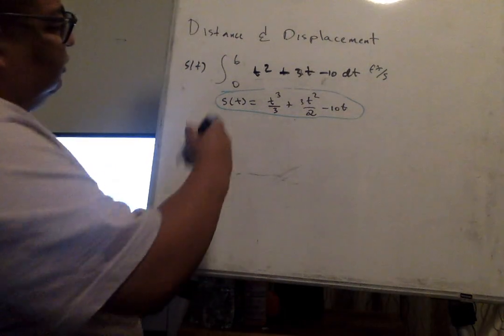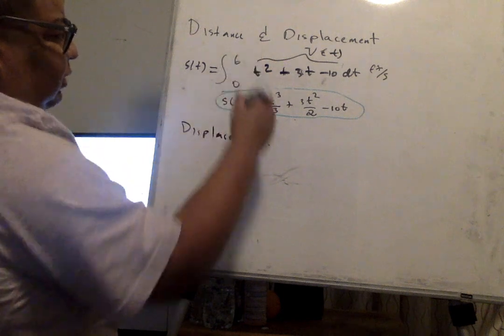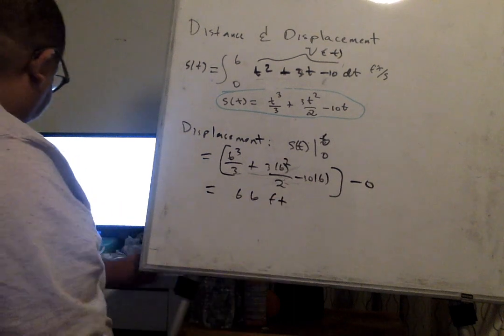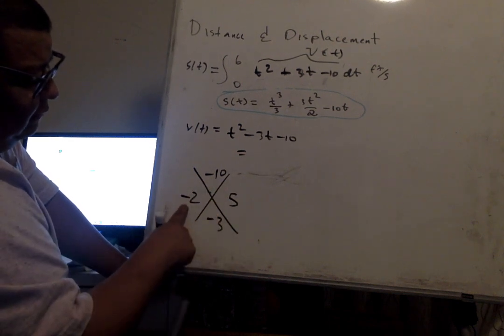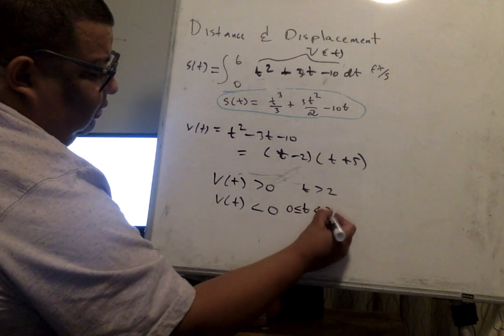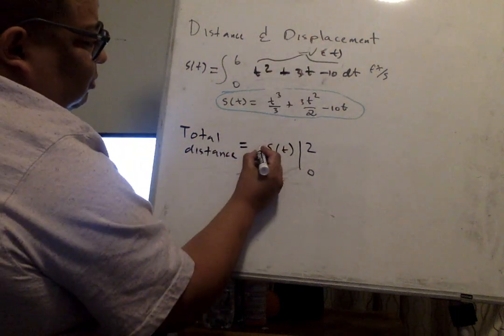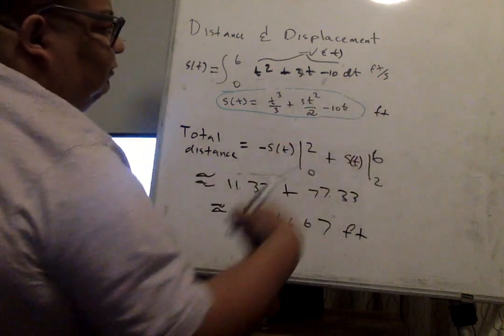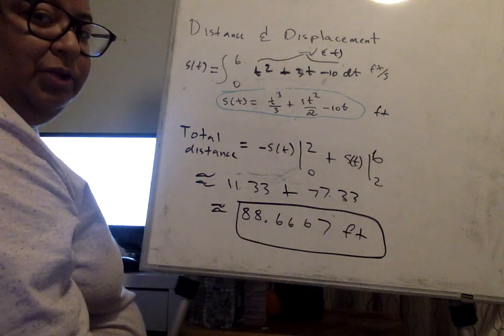CALCULUS - HOW TO FIND DISTANCE AND DISPLACEMENT WHEN GIVEN THE VELOCITY DURING A TIME INTERVAL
I teach you how to find total distance and displacement on time interval where velocity is negative and positive going on a straight line.